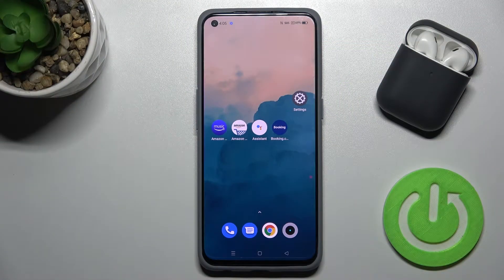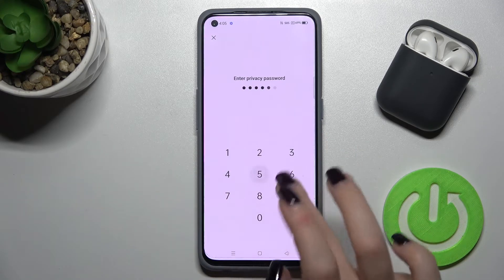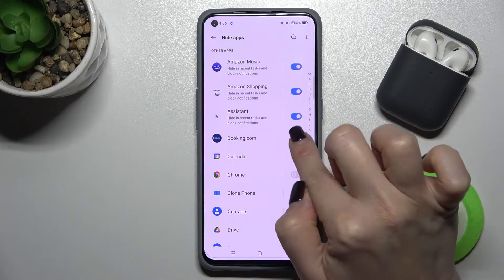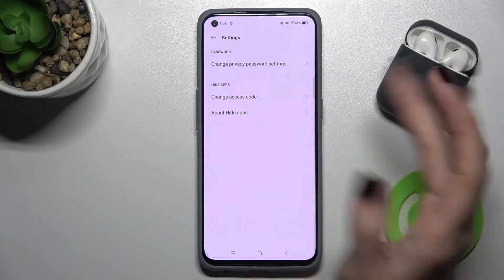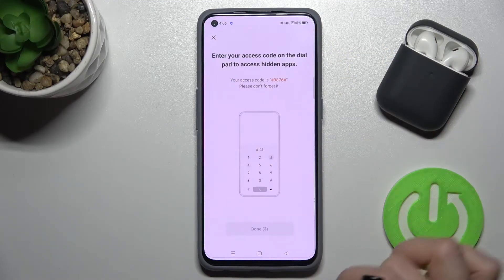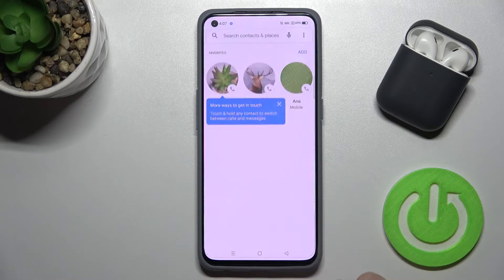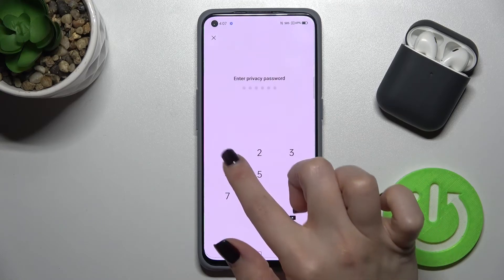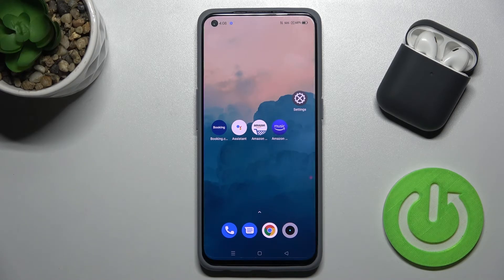How to Hide Apps in Realme GT Master Edition - Access Hidden Apps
If you wish to learn how to Hide Apps in Realme GT Master Edition, then this tutorial is perfect for you! In it, our expert will show you how to, step by step, find Apps Settings, and within minutes pick chosen Applications and then Hide them properly. Then you’ll be able to access them from hidden menu only, so even if someone is using your smartphone, these apps will be safe. So, don’t wait, let’s get started!

How to Show Hidden Apps in REALME GT MASTER EDITION? How to Use Hidden Apps in REALME GT MASTER EDITION? How to Open Hidden Apps in REALME GT MASTER EDITION? How to Hide any App in REALME GT MASTER EDITION? How to Hide Apps in REALME GT MASTER EDITION?